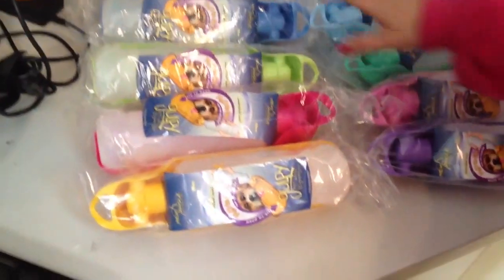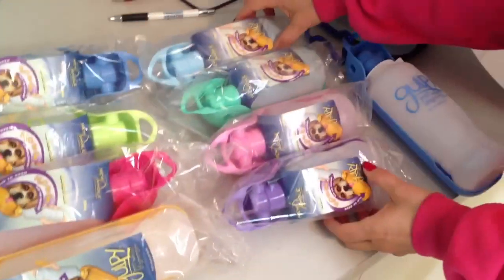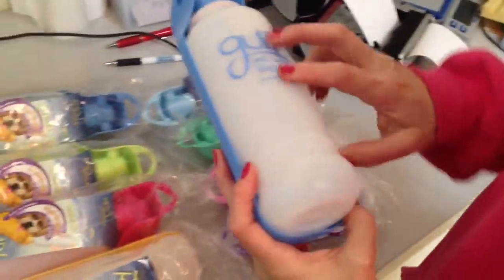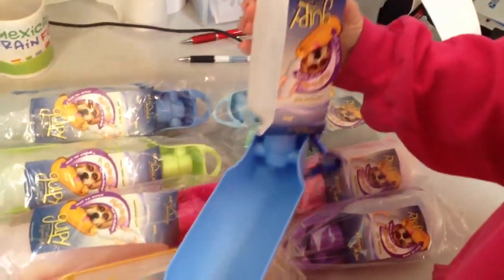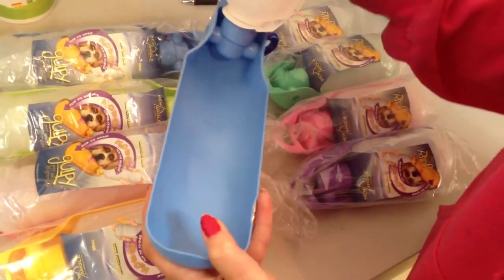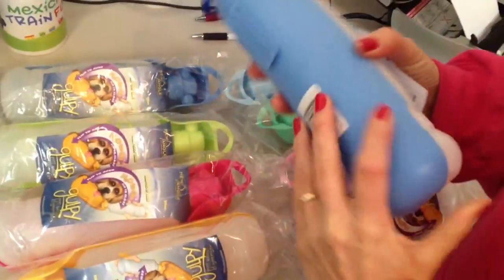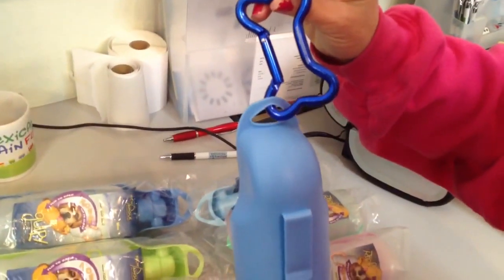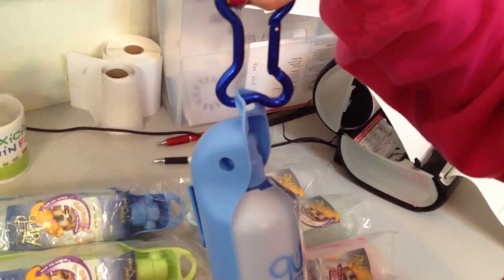Gulpy Portable Water Bottle for Dogs All-In-One | Leak-Proof Water Bottle | Keep Doggie Safe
Gulpy Portable Water Bottle for Dogs all-in-one, lightweight, leak-proof water bottle and dispenser.Great new colors and small size now available.  Easy to use: squeeze bottle and water fills the tray, ready to be lapped up by one thirsty dog.  New model works perfect with dog bone key chain.  Belt clip on back; fits standard water bottle holder on bike.  Easy to use: squeeze bottle and water fills the tray, ready to be lapped up by one thirsty dog.  Get a matching dog carbiner clip.  Featured on Good Morning America, HGTV, Dog Channel.